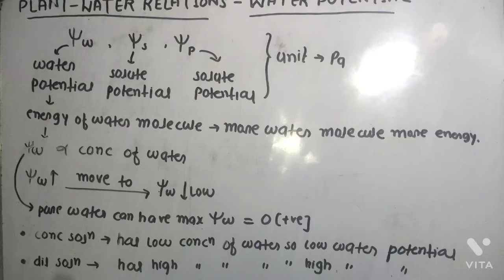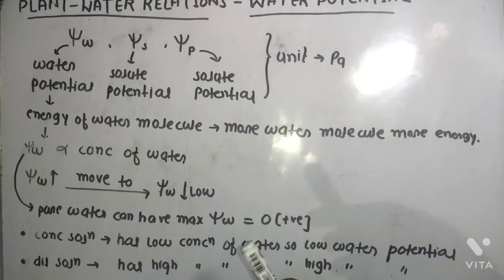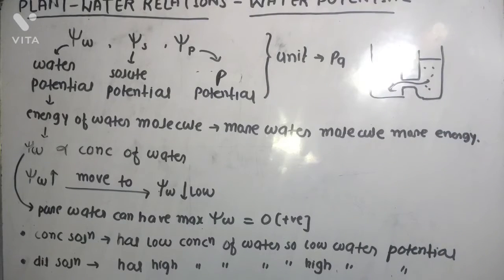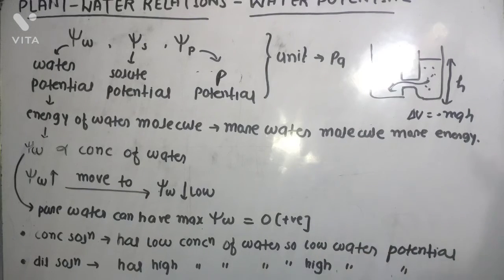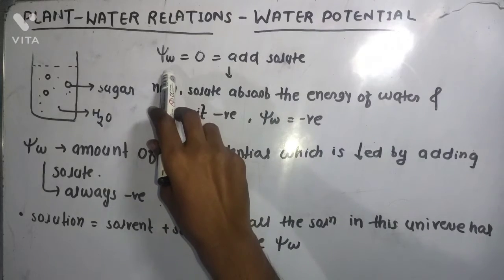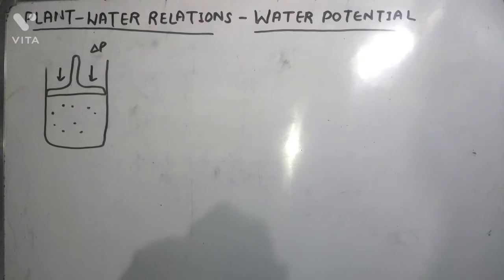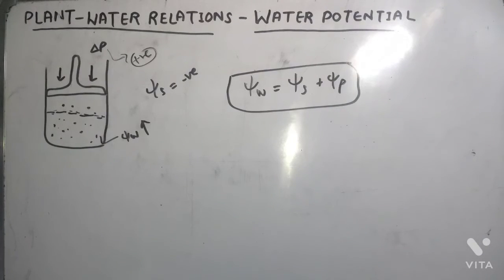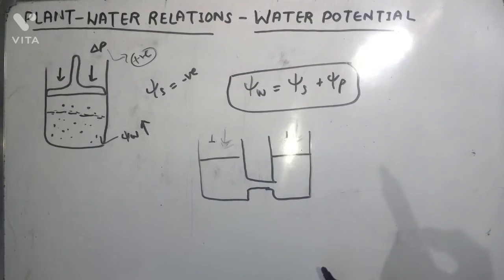Plant water relationship and water potential in English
Plant water relationship and water potential in English medium.
Plant water relationship in English
Plant water relationship neet
Plant water relationship CBSE in English

Water potential English medium
Water potential neet  in English
Water potential CUET in English
Solute potential in English
Pressure potential in English

About this channel.this channel is based on CBSC and NCERT.